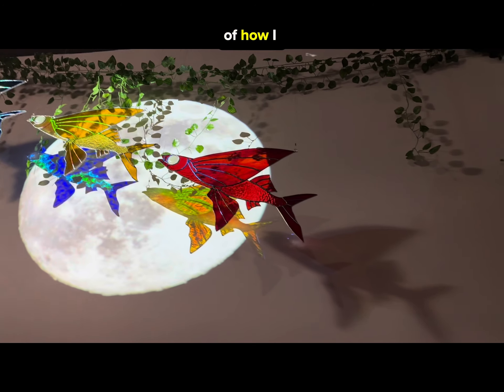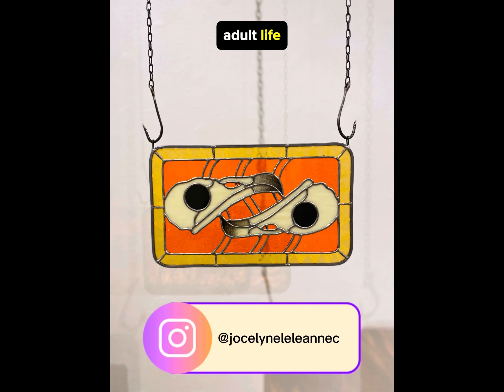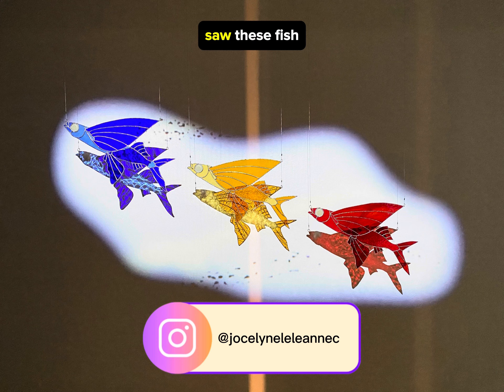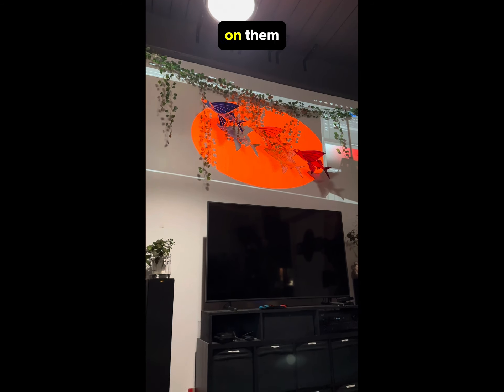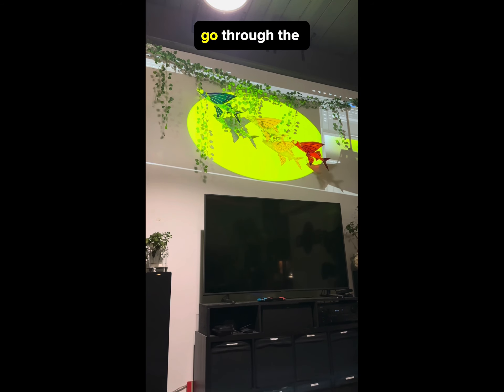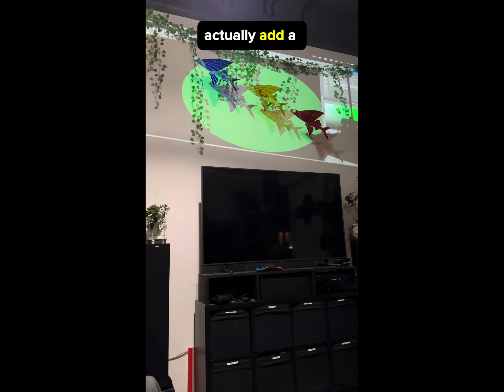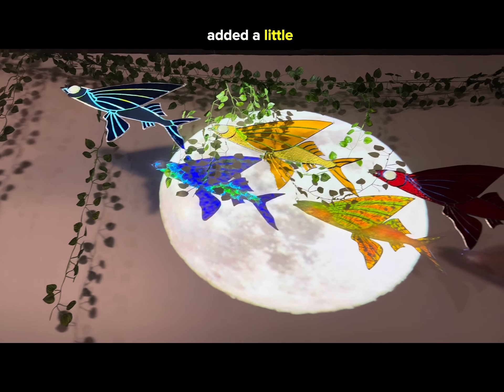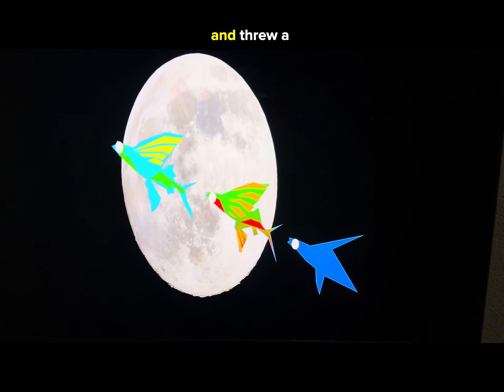Videomapping Stained Glass Art